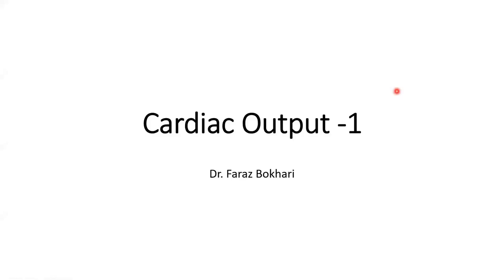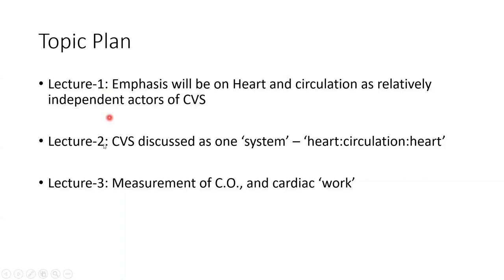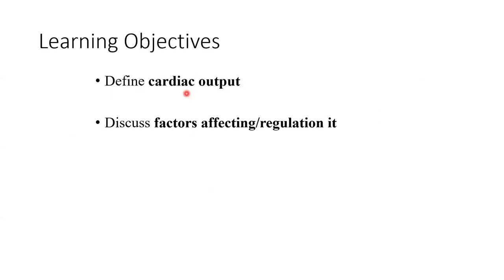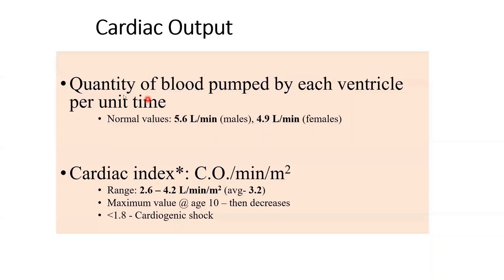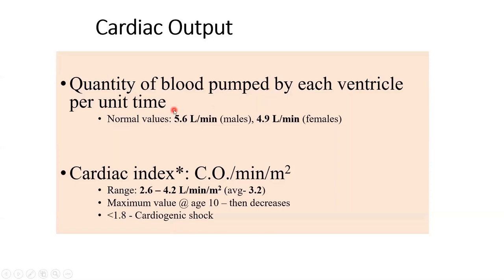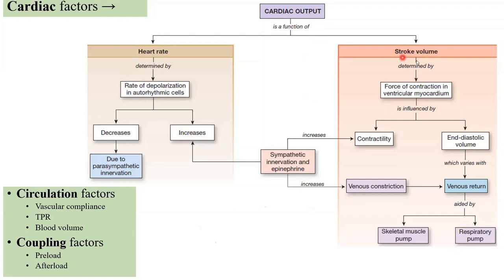PREMIERE: LIVE Q&A Definition & FACTORS affecting CARDIAC OUTPUT (1stYR MBBS Physiology)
In this lecture emphasis is on heart and circulation as relatively independent actors of the cardiovascular system. Dr. Faraz Bokhari explains key concepts regarding cardiac output including factors affecting cardiac output (cardiac, circulatory, and coupling factors)

Physiology lectures for Allied Health Science students cvs physiology lectures